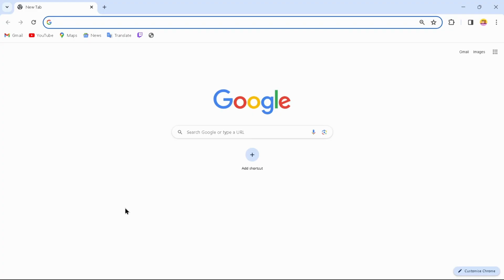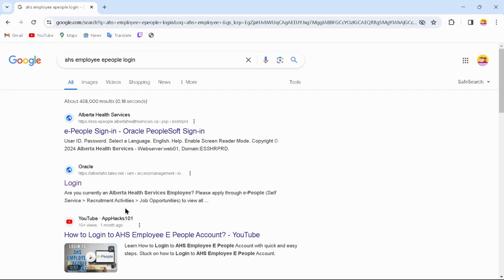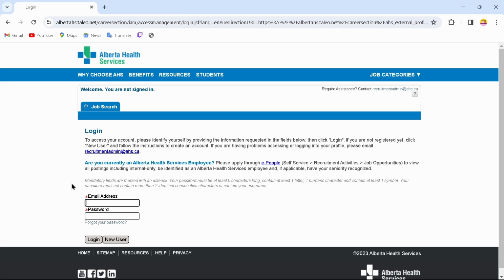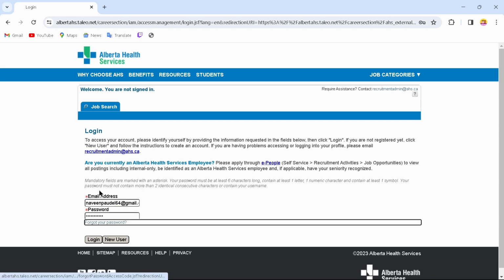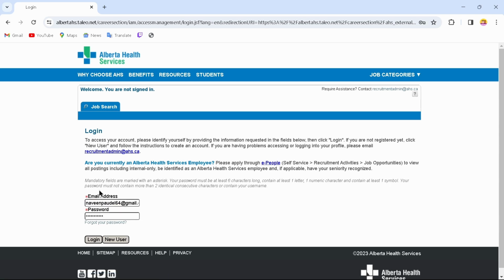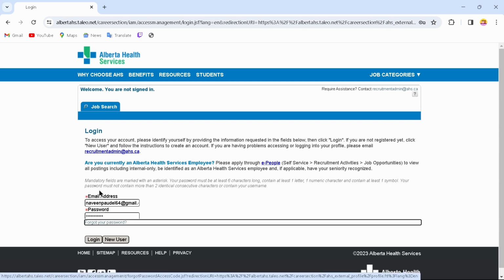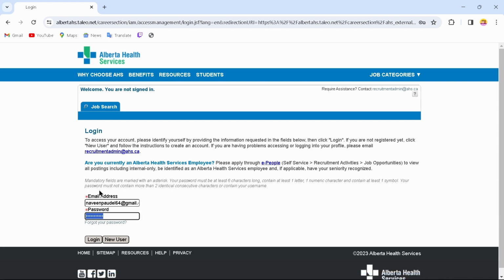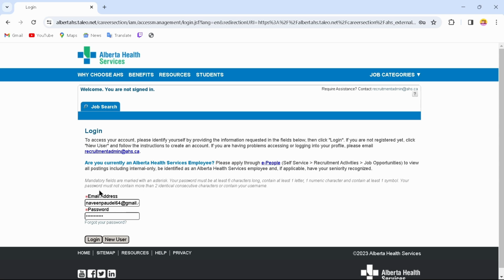How to Login to AHS Employee E-people Account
Learn, How to Login to AHS Employee E-people Account
this video guides you through an easy step-by-step process to Login to AHS Employee E-people Account